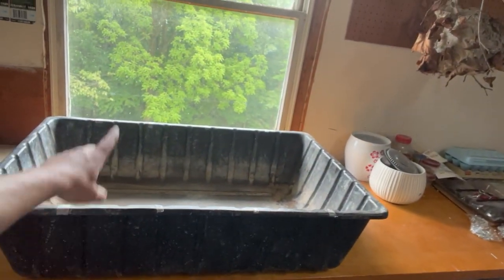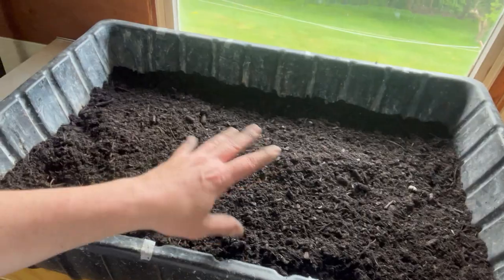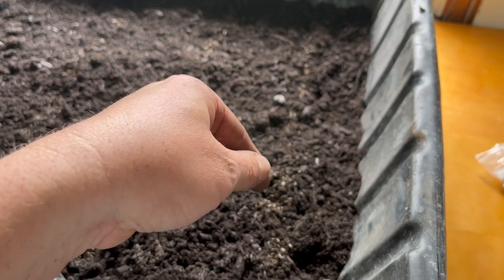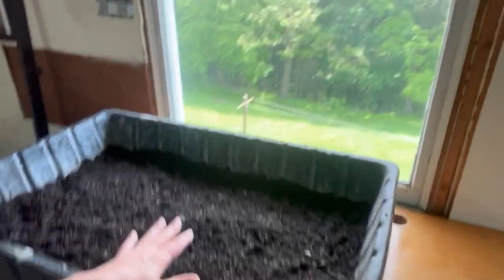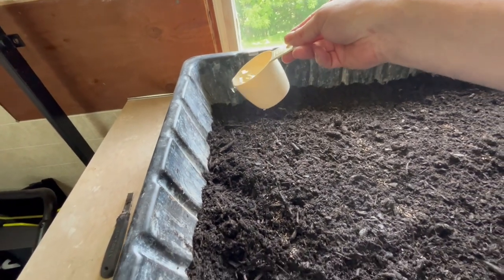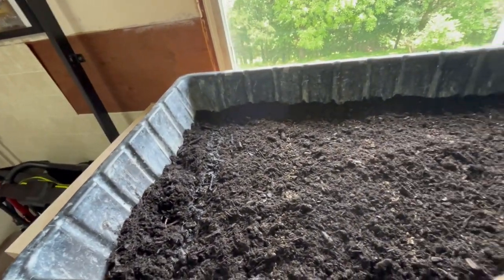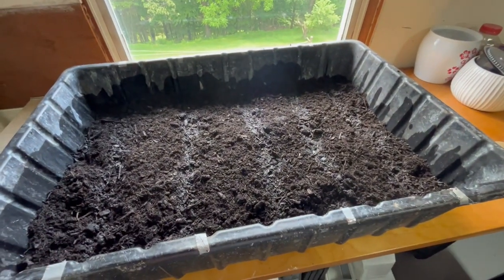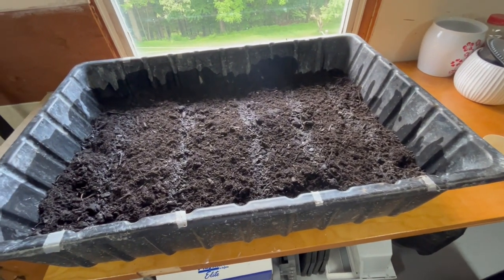The EASIEST Way to Grow Lettuce Indoors!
How we grow lettuce inside. Message us with any questions